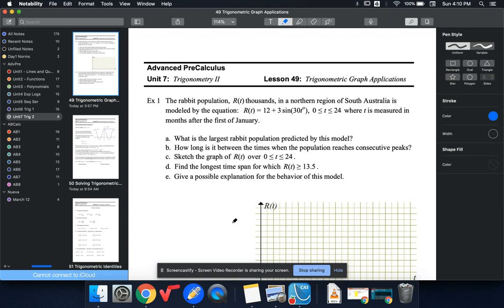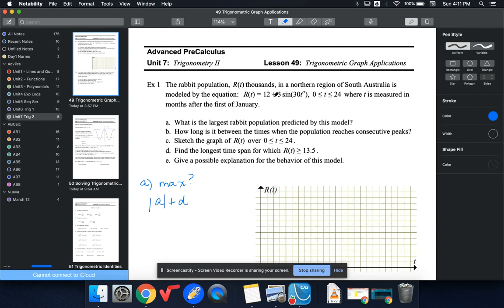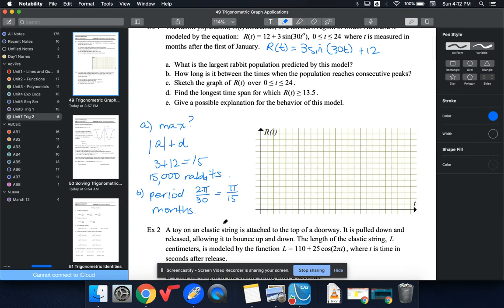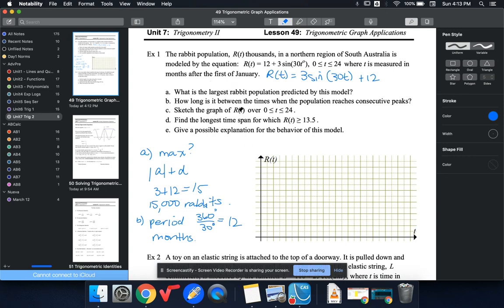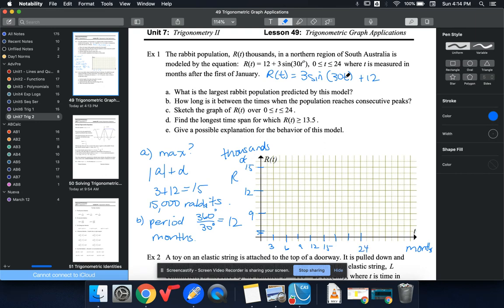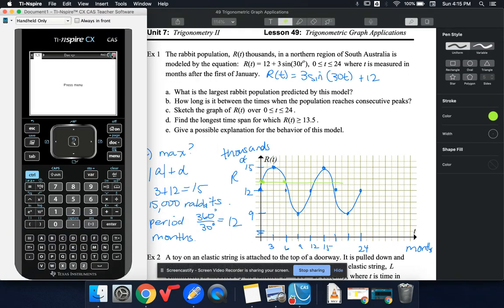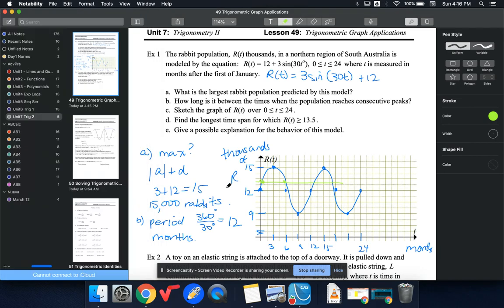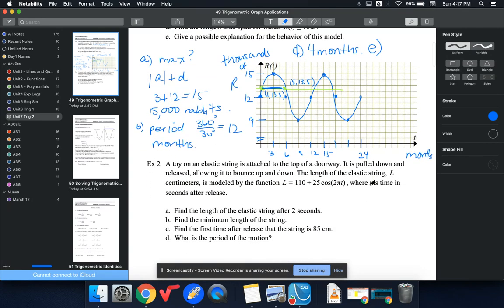AdvPre Lesson 49 Ex 1 Modeling Rabbit Population